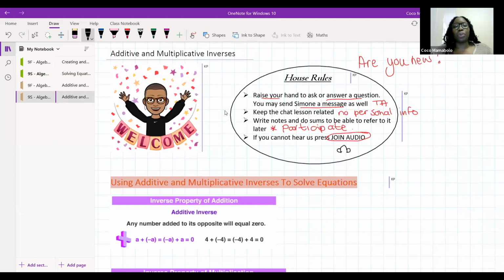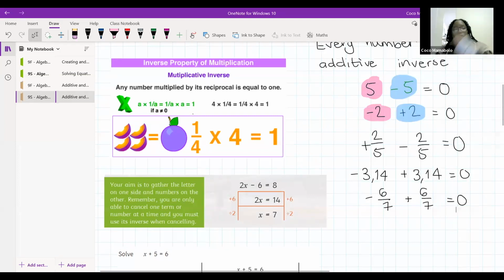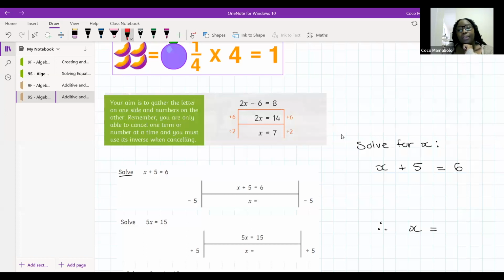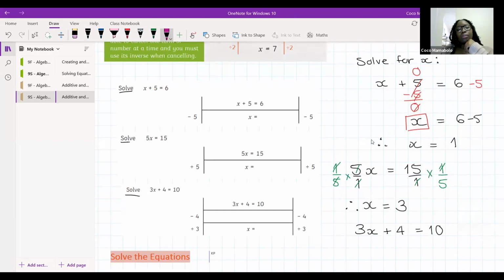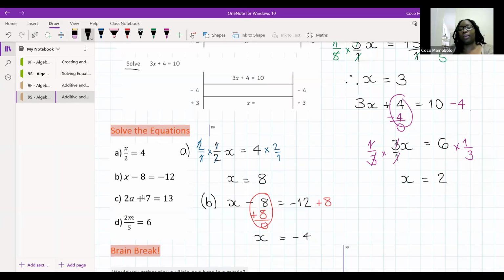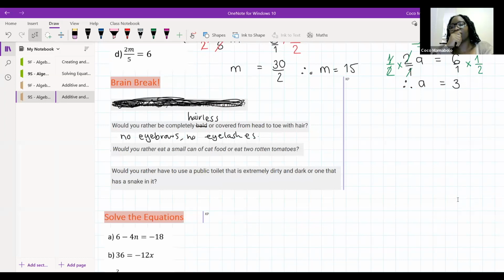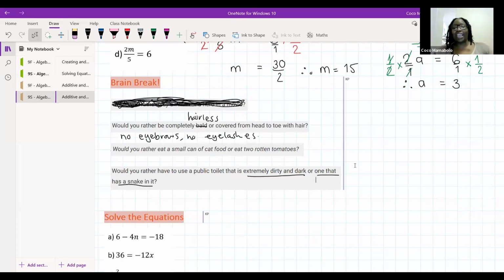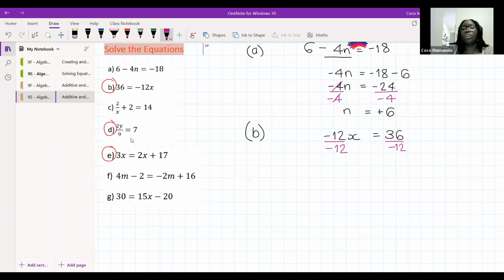Grade 9 - Algebraic Equations (additive and multiplicative inverses)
Grade 9 | algebraic equations | additive inverse | multiplicative inverse | solving equations |